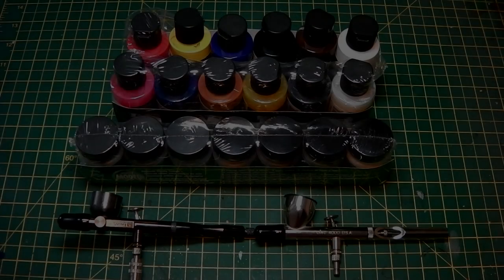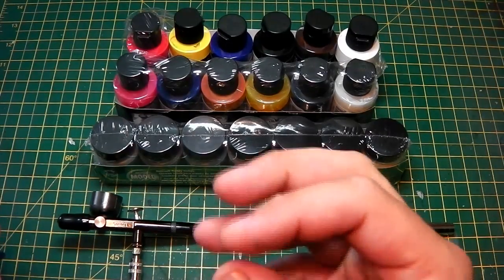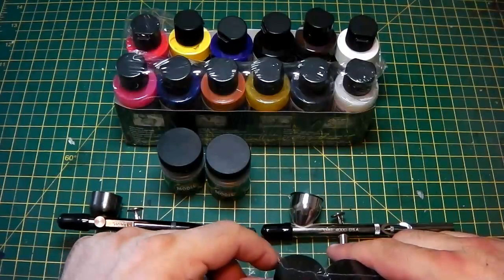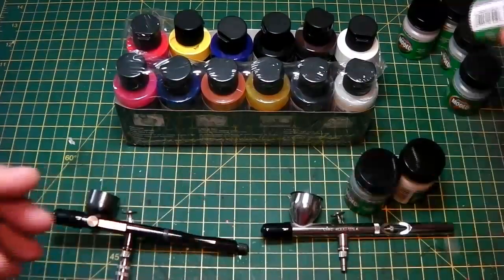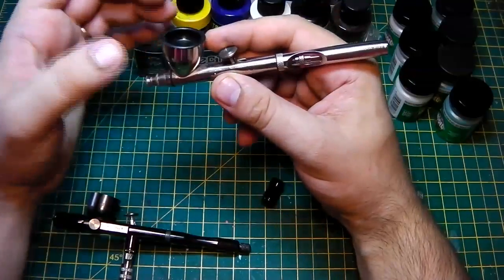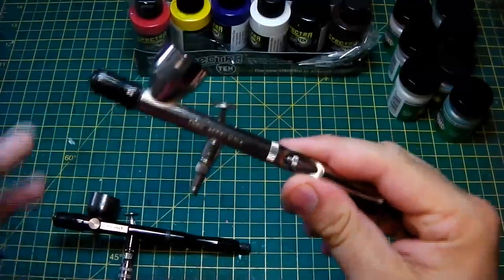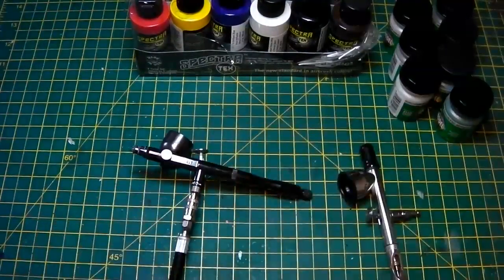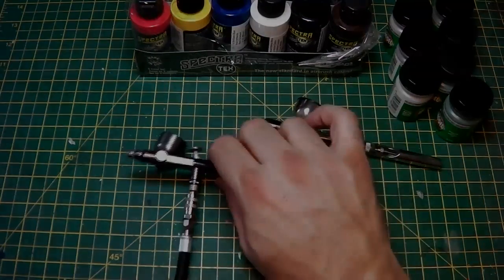Product Review: Badger Airbrush.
Go check out their website, really lovely, everything you need to get started and so many excellent brushes.  I'M SOLD!
The brush I have been sent is part of their Renegade range the R2-s Spirit not the Patriot.